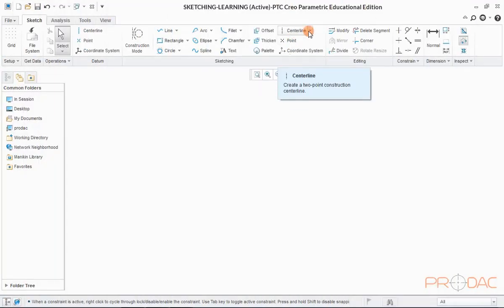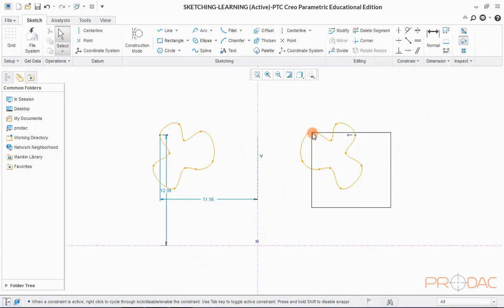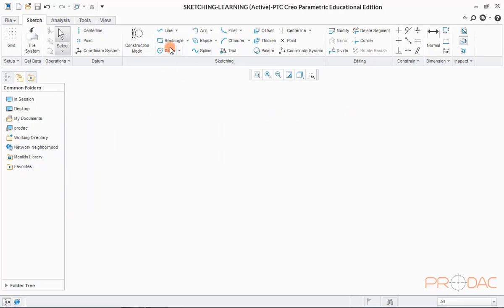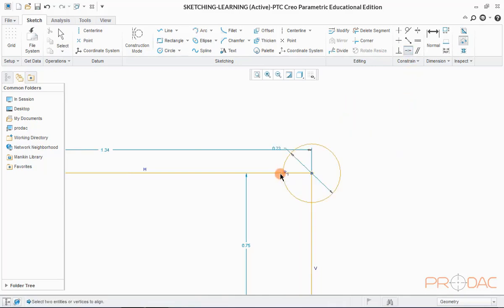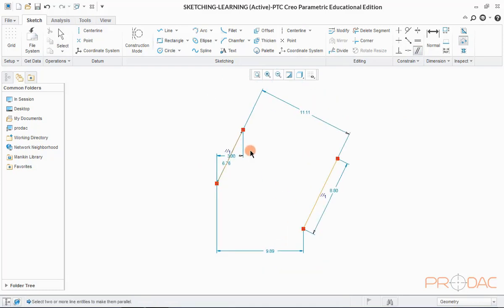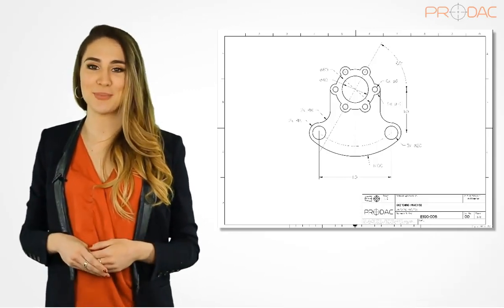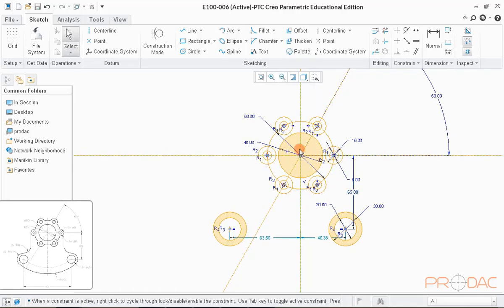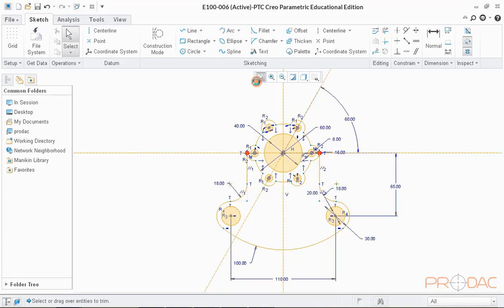Learn Sketching in Creo Part-2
This video explains all the tools to learn sketching in Creo for beginners. This is the part-2 of this series.  Using these sketches, models are created. This is basic fundamental of any design software and needed to be mastered well.

This video would guide you through the process of entity creation, entity editing, adding constraints, feature and model creation using the sketch and so on.